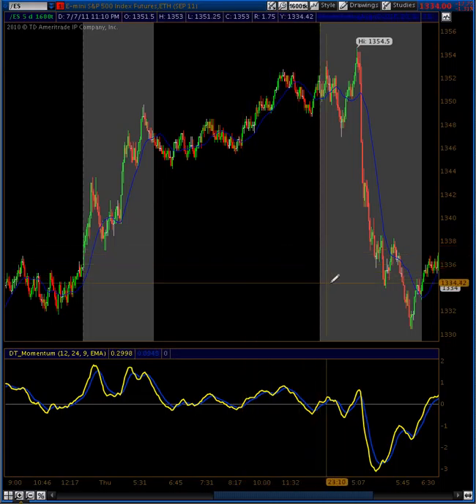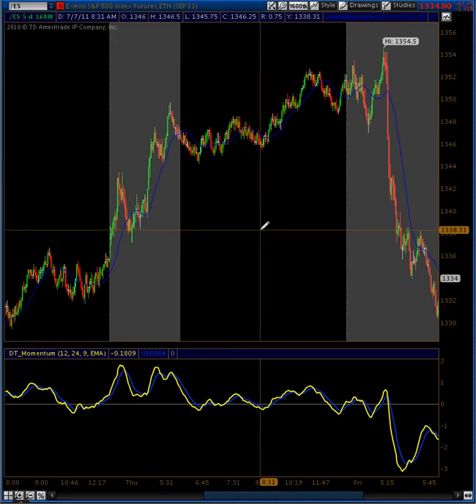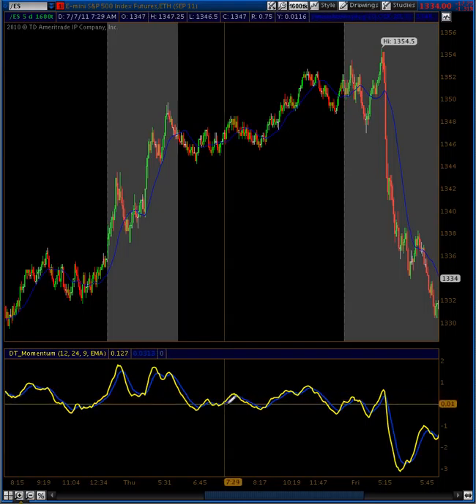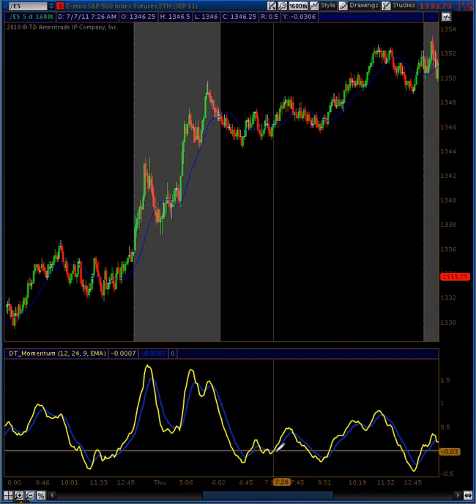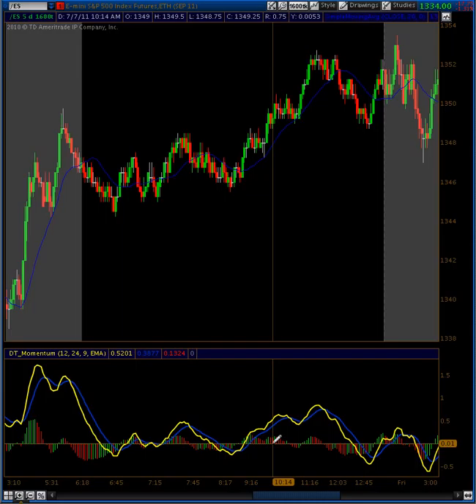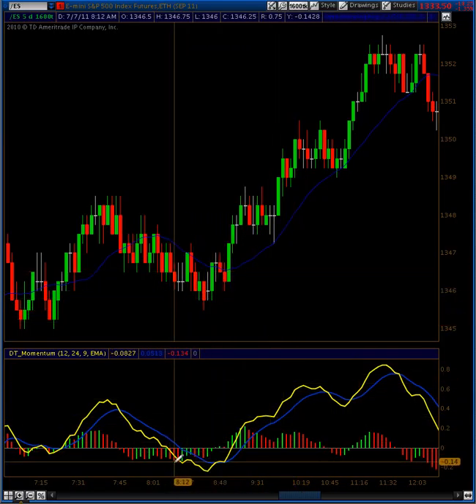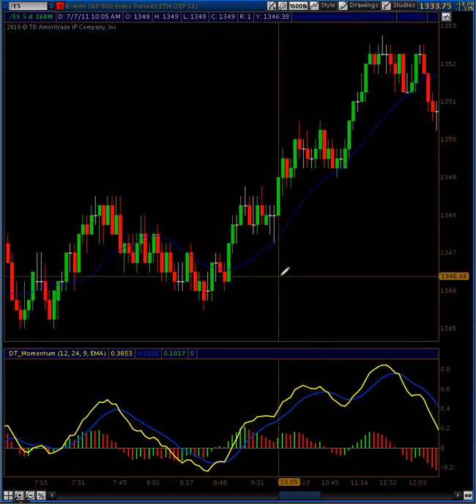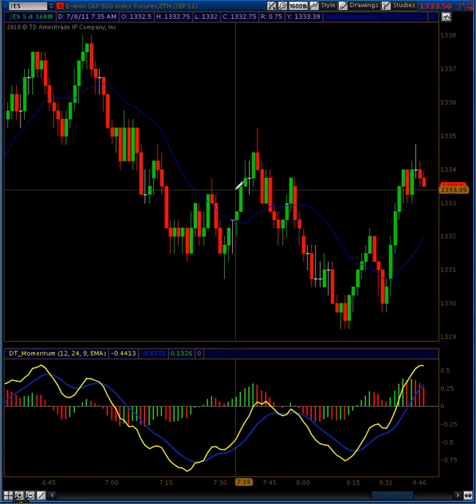MACD indicator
MACD indicator.mp4